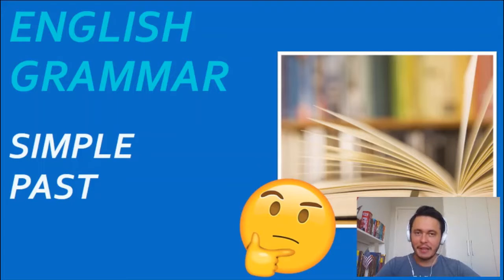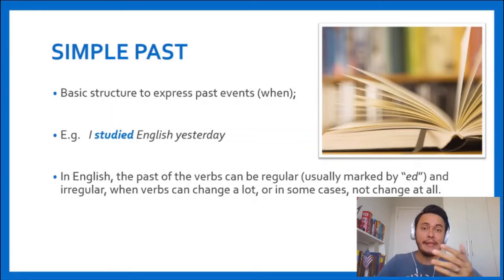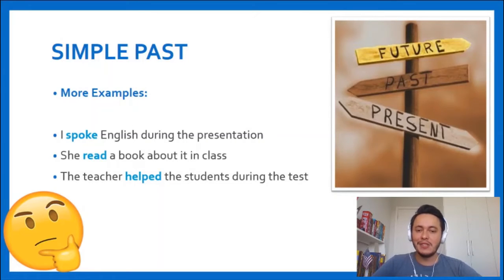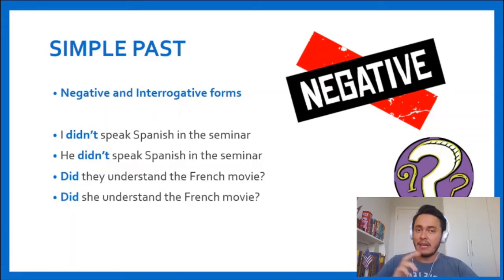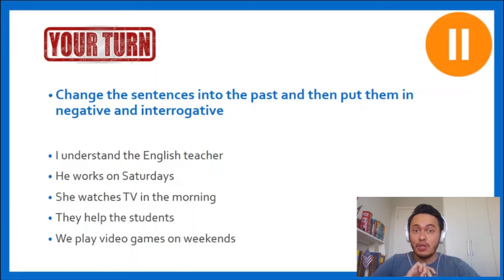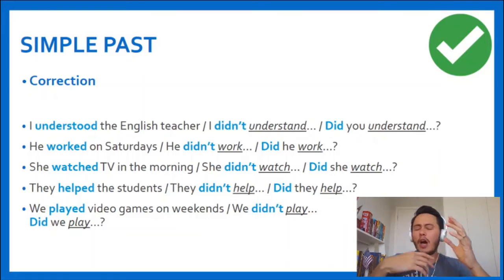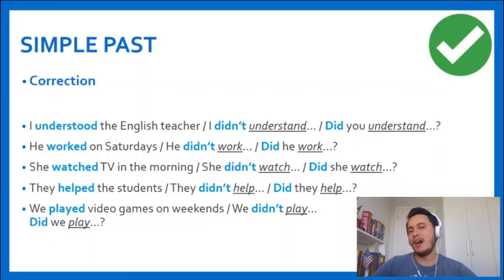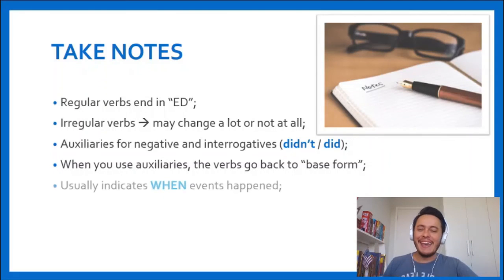English Tips - SIMPLE PAST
In this video, I want to show you how Simple Past works in the English Language, and some tips to help you improve your skills as well.

Link for the list of the 50 most common irregular verbs in English: